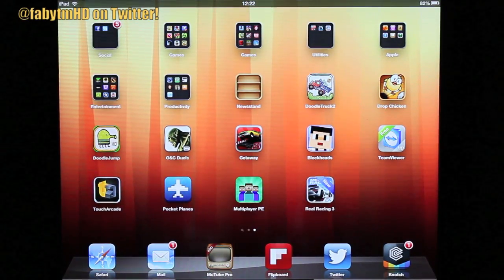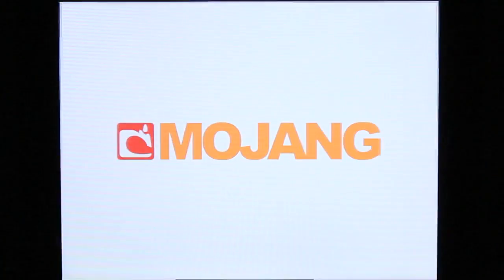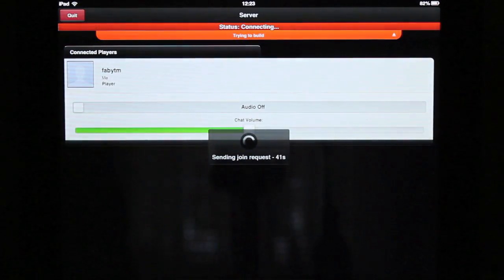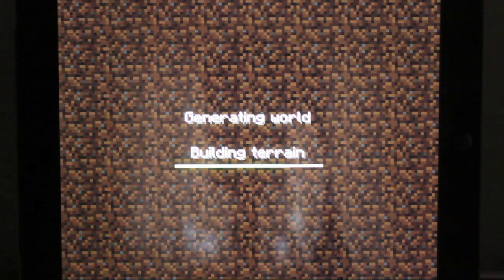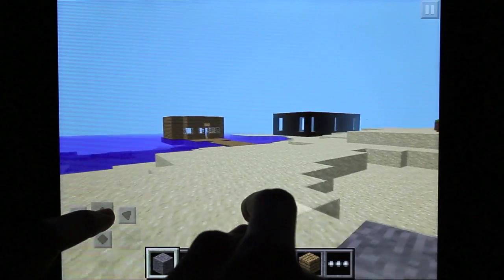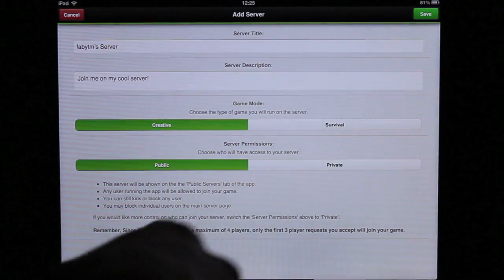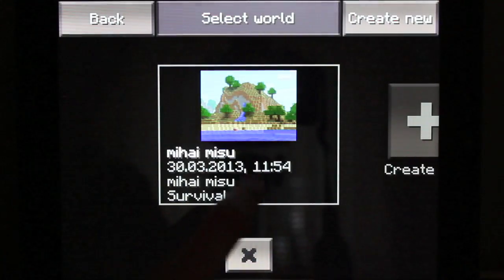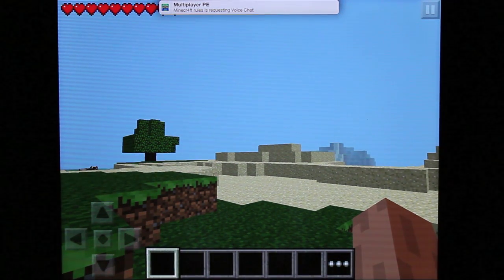How to play Online Multiplayer Minecraft Pocket Edition on iOS without jailbreaking Tutorial!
GIVEAWAY!!5 Multiplayer for Minecraft PE app redeem codes!Activate them on the AppStore! Thanks @InnovativeDevs

6MAPMFYYXFXT
AE6FWLWETNX4
N6JY7JM49AY3
YEPMWNHH6RNM
JLPNMXWPY977

Hope this helped!If you have any questions, send me a message on YouTube and I'll make sure to help you out!Like, share via Facebook and Twitter and Subscribe!It helps me out a ton!